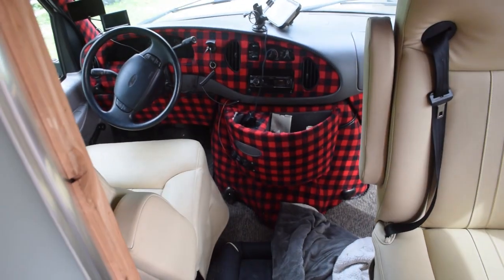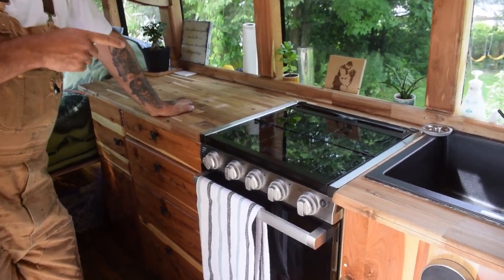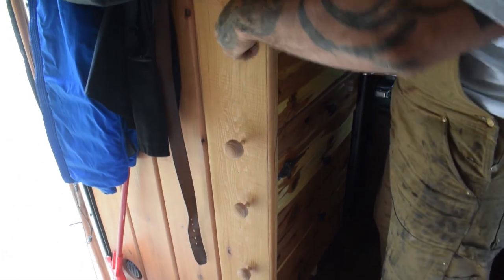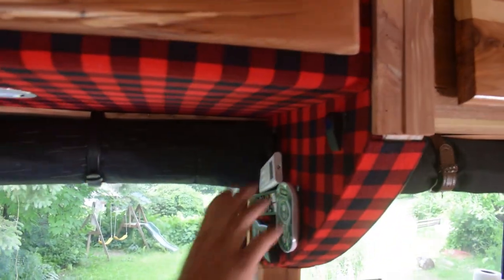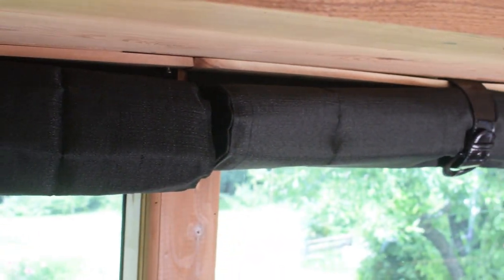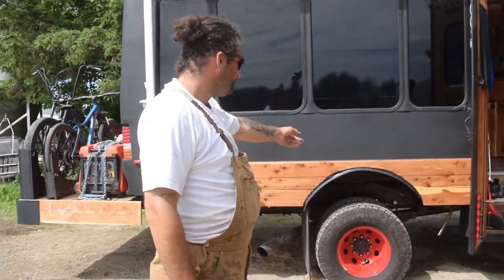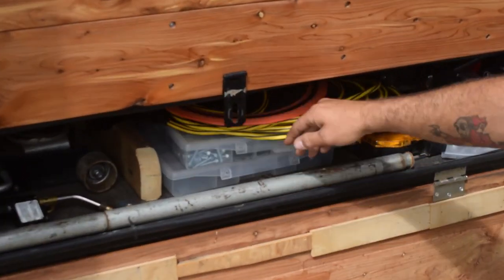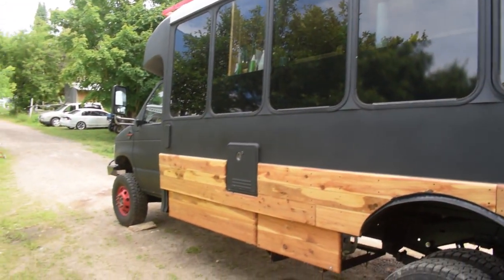The most amazing tiny house skoolie shuttle bus conversion!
One of my best friends converted a 22 year old Shuttle bus into a tiny house Skoolie so him and his wife can travel across Canada! Watch as he gives you an in-depth tour of his bus and talks about all the ins and outs of the build process and what went into his conversion!